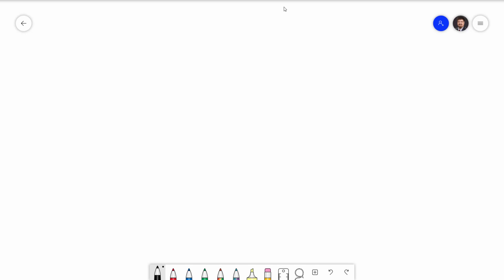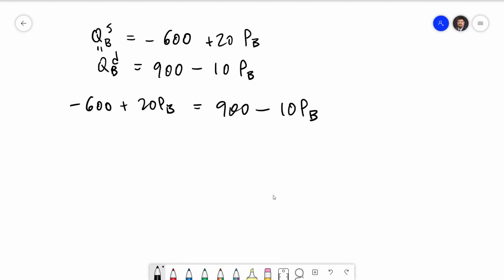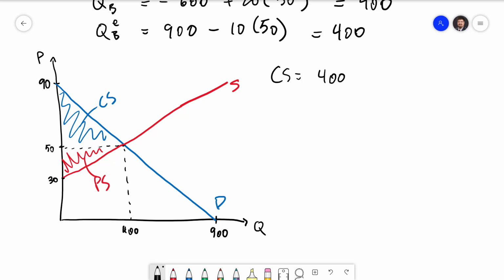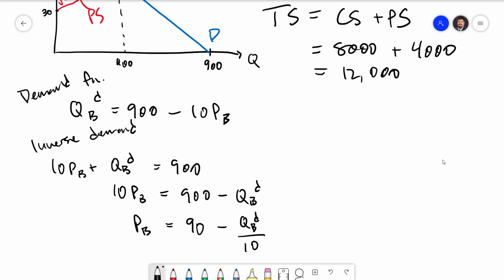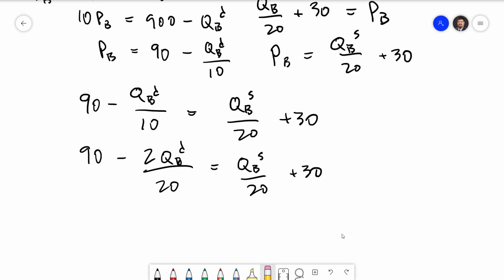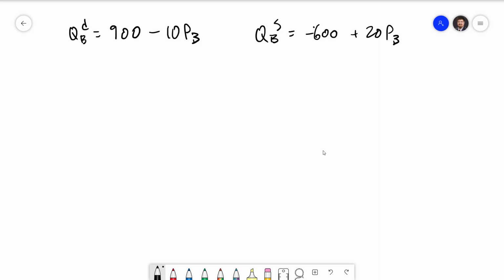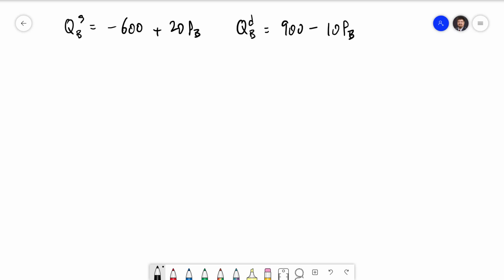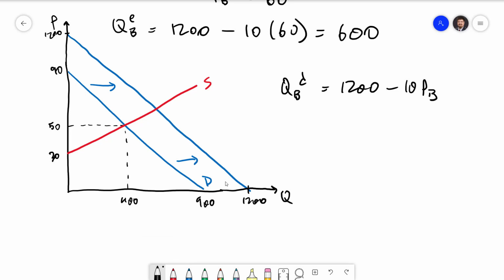Managerial Economics 2.3: Supply and Demand Equilibrium